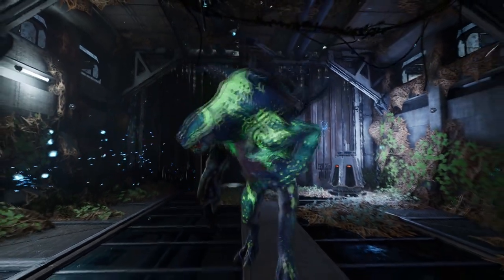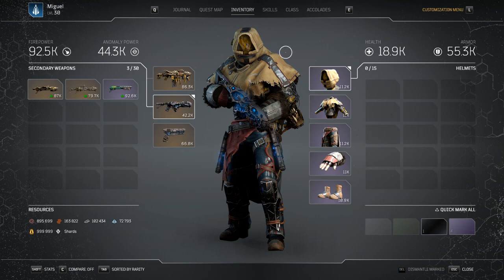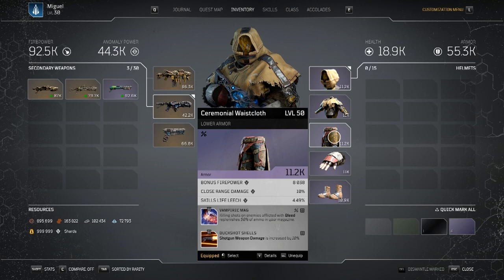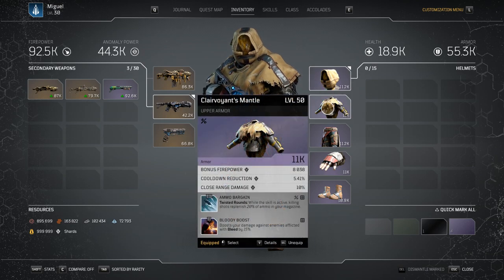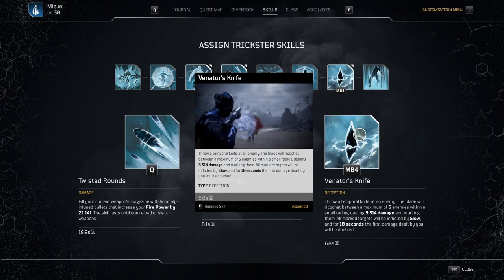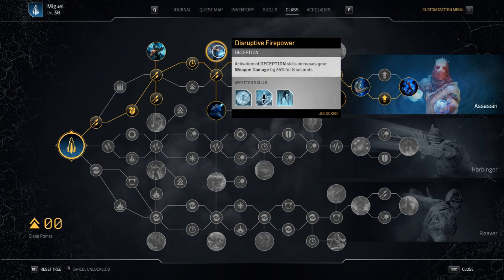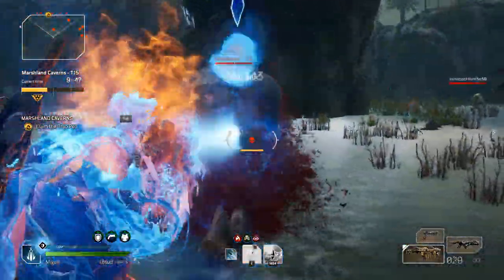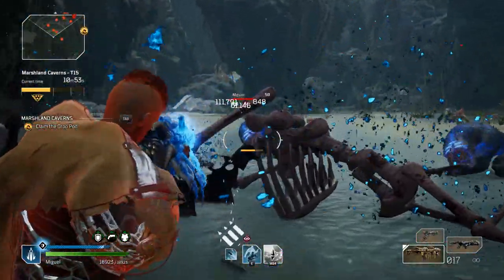OUTRIDERS Trickster Bleed Build | USE THIS TO FARM GOLD SCORE CT 15 | Breakdown and Tips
Make sure to sub for future content all about Outriders! Our Discord